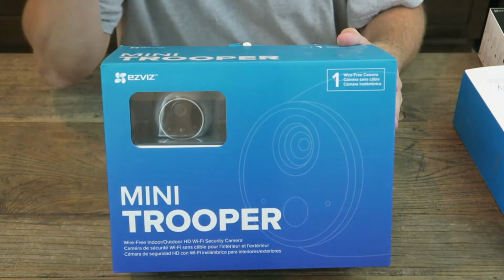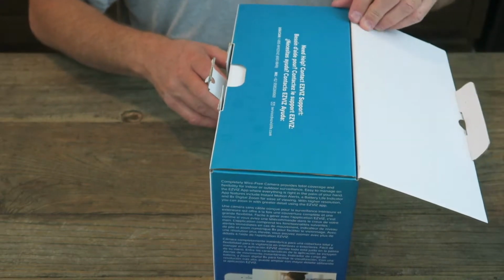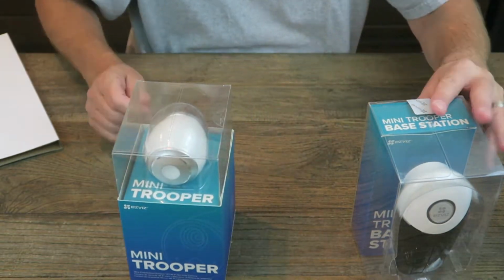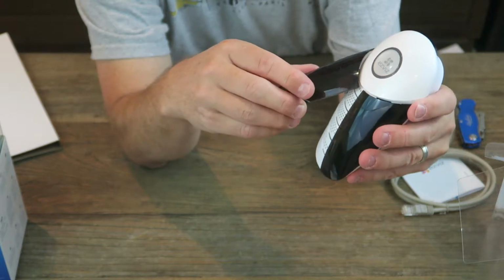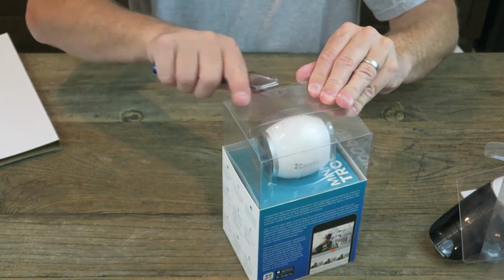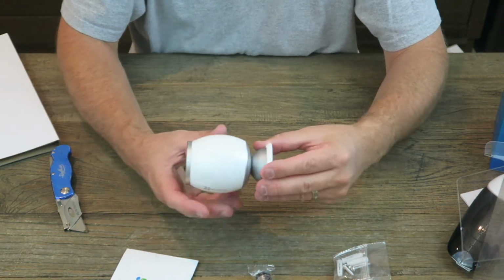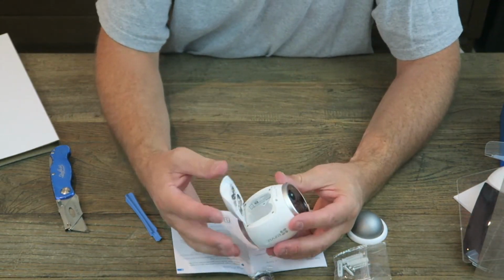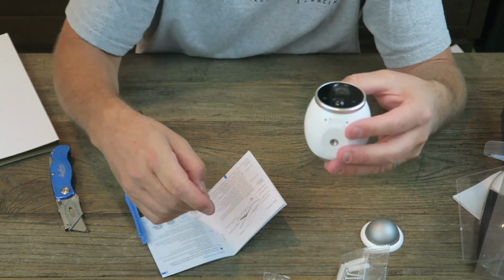EZVIZ Mini Trooper Wireless Wire-Free Camera System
Hey, you, bad guy...steal my camera, I still have the video!  EZVIZ Mini Trooper is a wireless, wire free, place anywhere camera system.  It has a hub that stays indoors while the camera can be attached anywhere else. Outside, on trees, etc.  The Hub has a microSD slot that will hold up to a 128Gb card to hold all your video.  Take that camera thief!

Detailed look of all that is included with the Mini Trooper.

Awesome stuff, so go buy it.  I did.